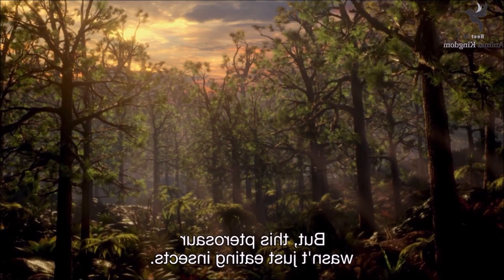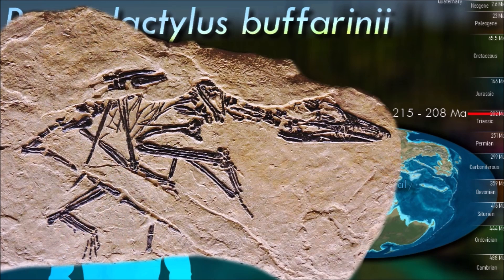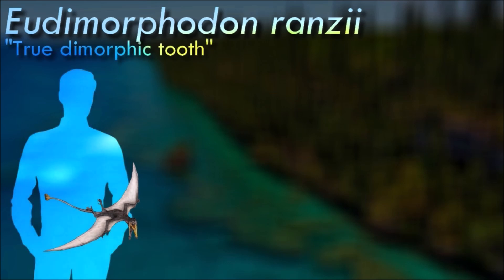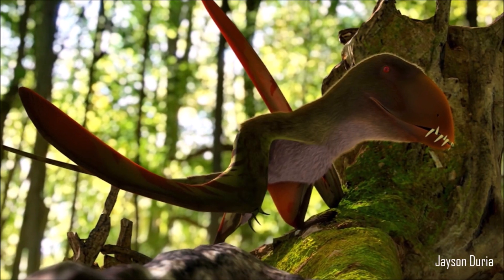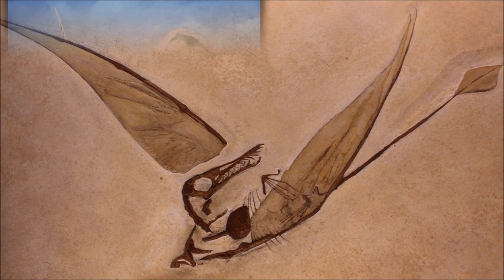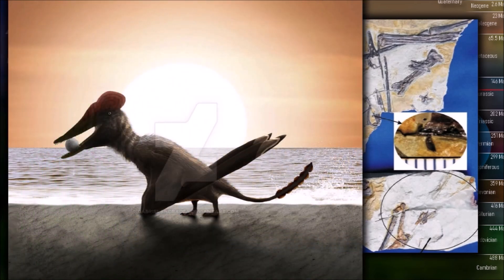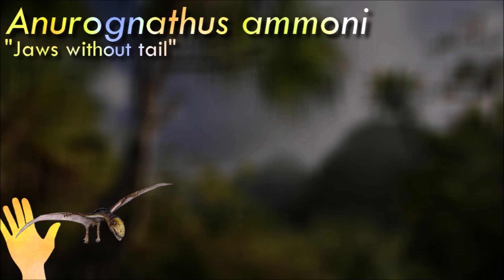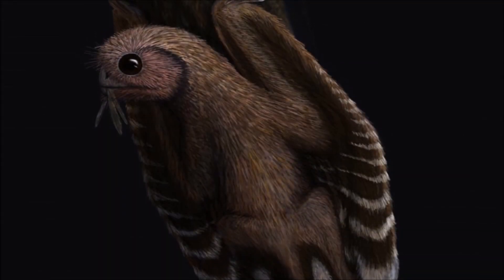Dawn of Pterosaurs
PTEROSAURIA Pt.1/3
Part one about the early Pterosaurs

Thumbnail by Oleg Kuznetsov
Illustrations by Satoshi Kawasaki, Joschua Knüppe, Julio Lacerda, Vitor Silva, Chris Masnaghetti and Ceri Thomas
Icons next to names indicate the diet :
🪲 Terrestrial
🪱 Invertebrates
🐟 Fish
🌿 Vegetation
🦎 Small vertebrates
💀 Carrion

0:00 Introduction
1:00 Pterosauromorpha
2:15 Eopterosauria
4:40 Eudimorphodontidae
5:50 Macronychoptera
6:25 Dimorphodontidae
7:15 Campylognathoididae
8:10 Rhamphorhynchidae
10:40 Monofenestrata
11:45 Wukongopteridae
13:10 Anurognathidae